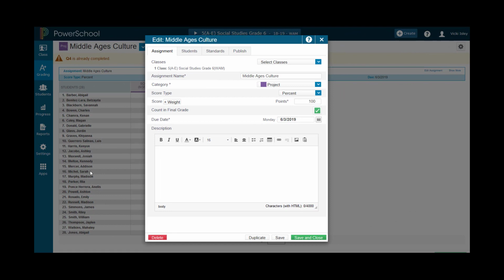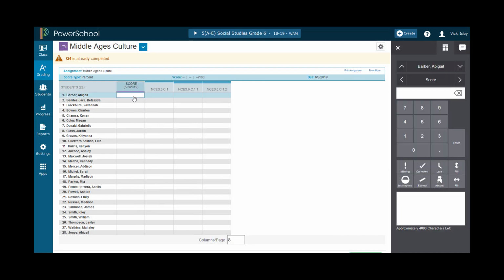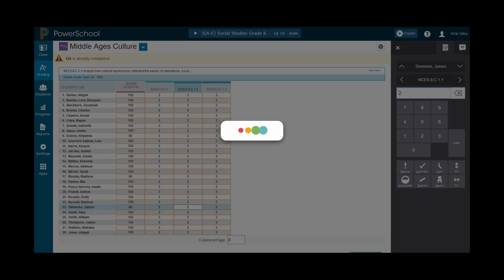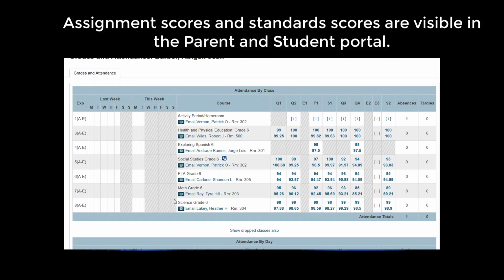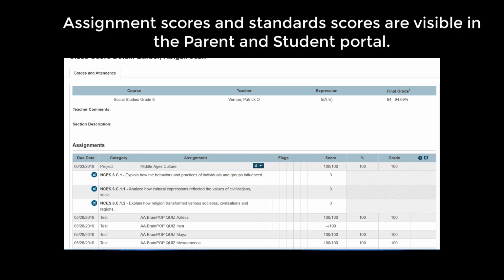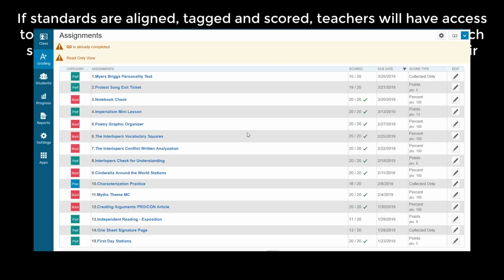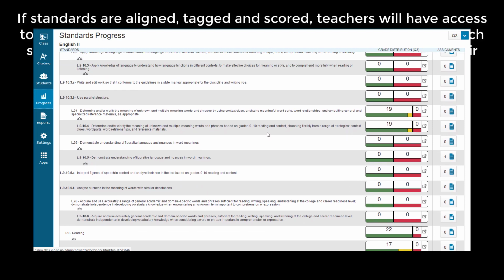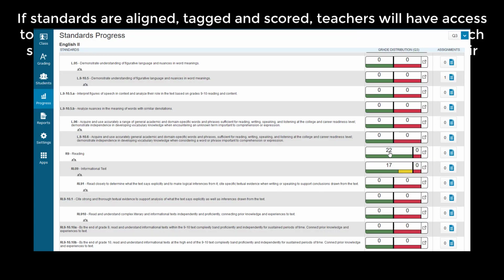PowerTeacher Pro with Standards Based and Traditional Grading